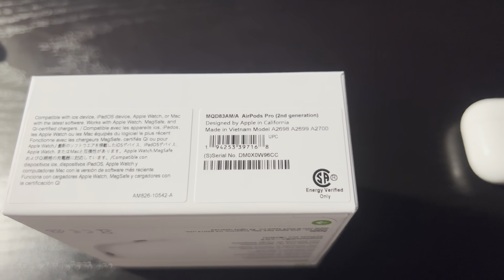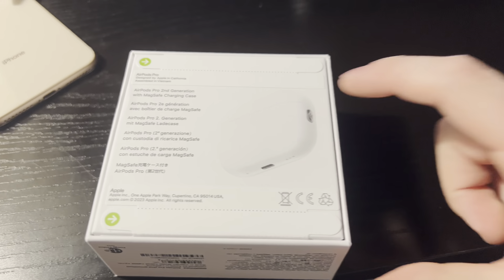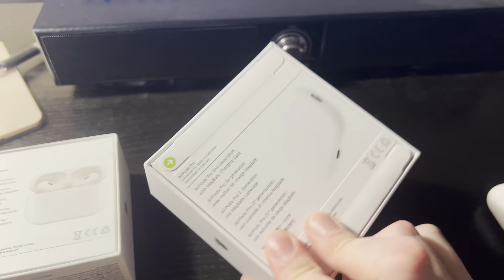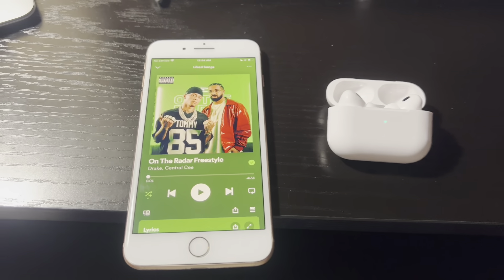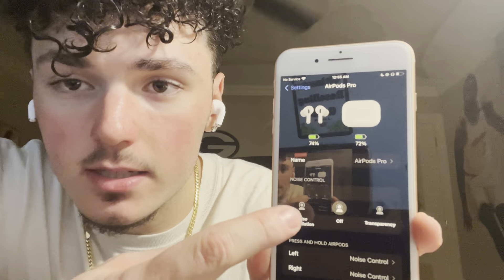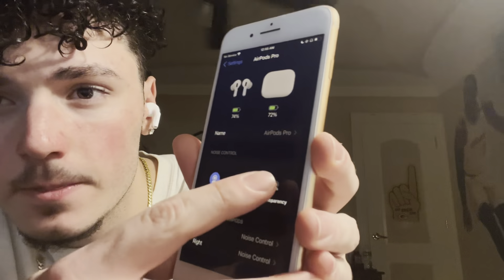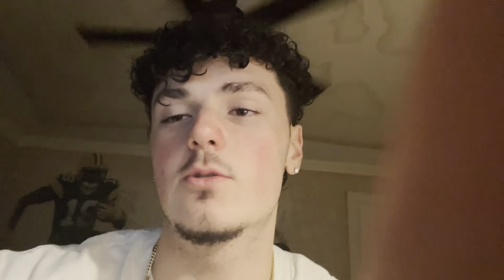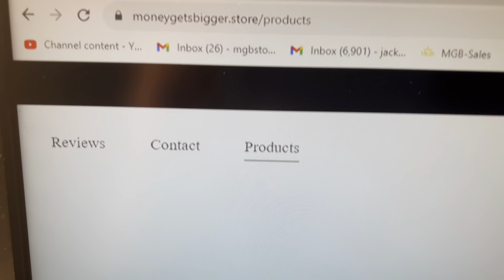Reviewing Fake $15 AirPods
moneygetsbigger.store for reselling needs!